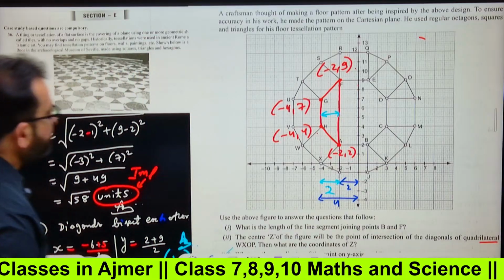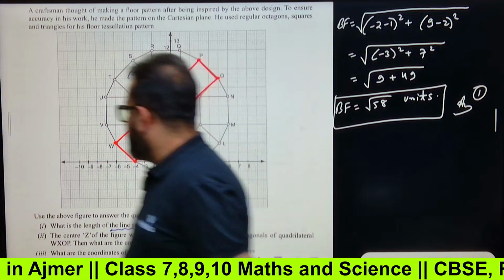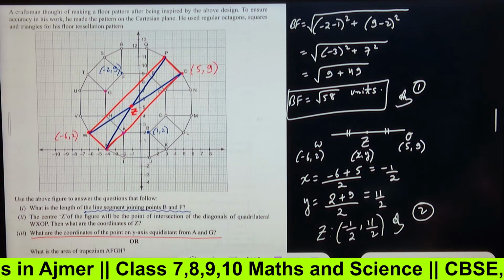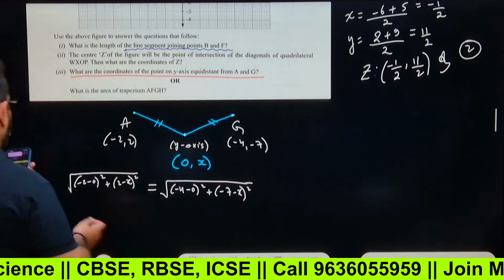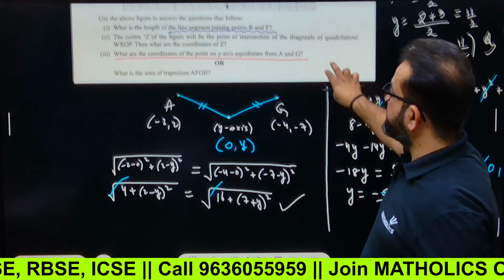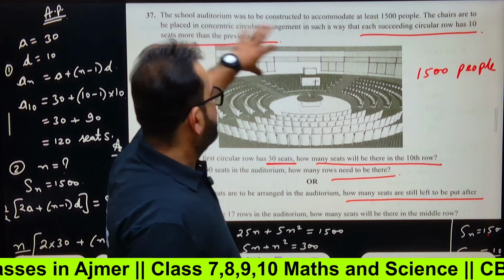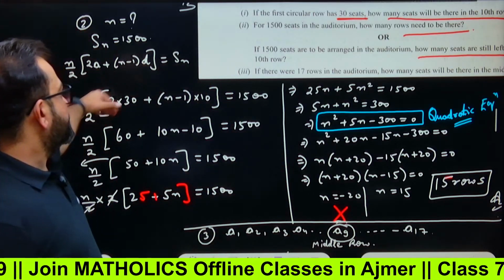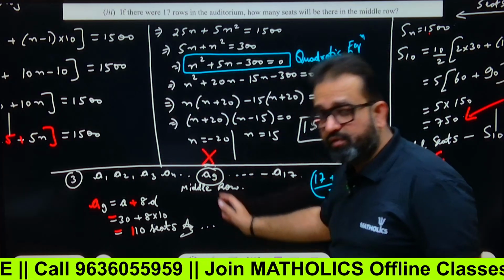Game Changer PYQS | Class 10 Maths Important Questions | CBSE Board Exams 2025-26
In this Live Class :
Only PYQS will be discussed for Class 10 Maths Board Exams 2025-26
Also, all related concepts will be taught while solving each and every doubt question

Don’t forget to watch this amazing series of lectures:

CBSE Sample Paper 2026 | Class 10 Maths Standard Sample Paper Solutions 01 | CBSE Board Exams 2026

CBSE Sample Paper 2026 | Class 10 Maths Standard Sample Paper Solutions 02 | CBSE Board Exams 2026

CBSE Sample Paper 2026 | Class 10 Maths Standard Sample Paper Solutions 03 | CBSE Board Exams 2026

CBSE Sample Paper 2026 | Class 10 Maths Standard Sample Paper Solutions 04 | CBSE Board Exams 2026

CBSE Sample Paper 2026 | Class 10 Maths Standard Sample Paper Solutions 05 | CBSE Board Exams 2026